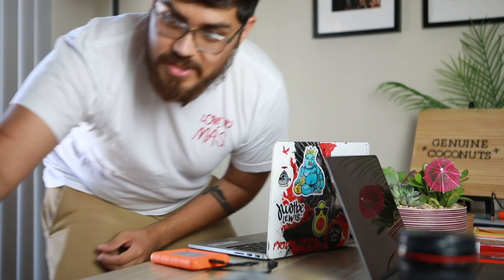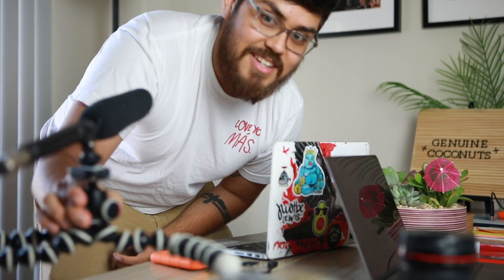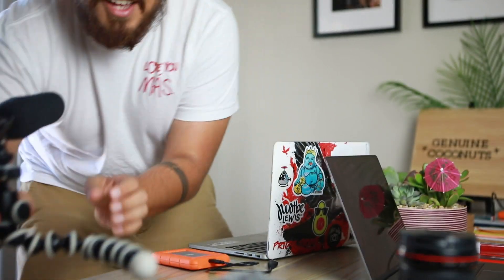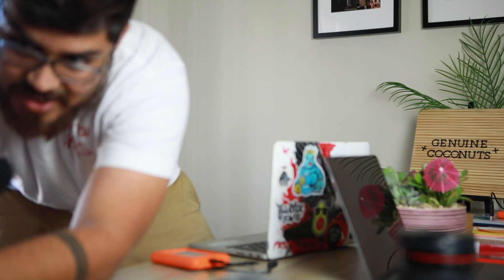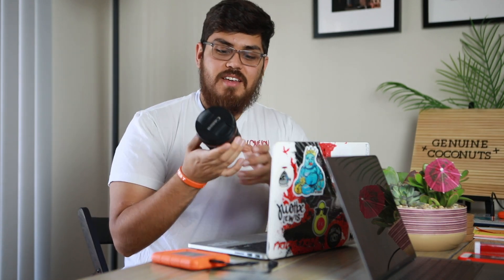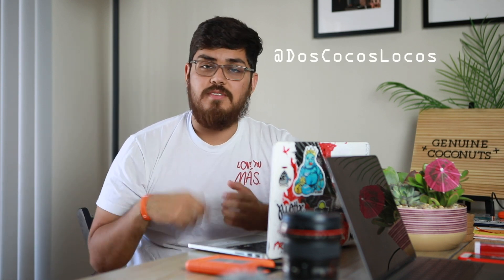I Get to be a Drock! (FILMING A DOCUMENTARY!)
Hello everyone!

Here an inside scoop as to a HUGE project Marissa and I get to be a part of for the next couple of days! Check it out and let me know what you think!
Also just wanted to throw in that I've literally have been wanting to be someones Drock for a long time now. Super excited to put everything I learned to the test and can't wait to share with you all the overall process!
Until the keep being awesome!
Mr. G